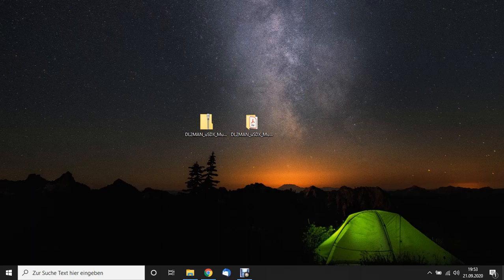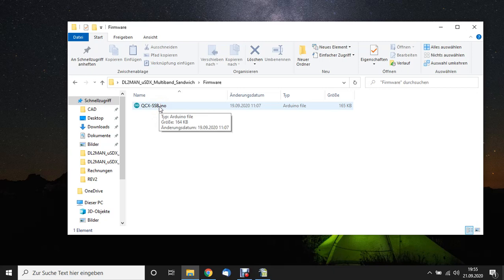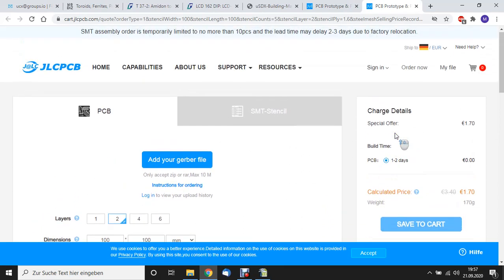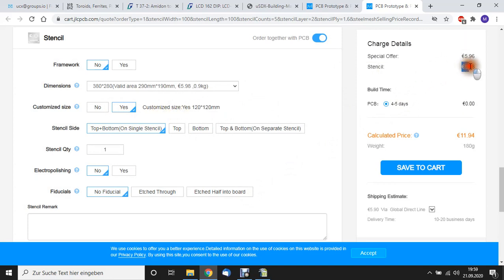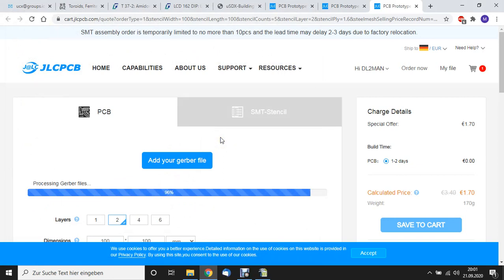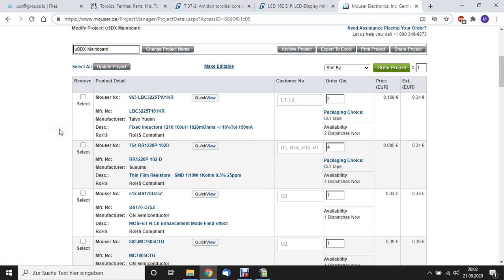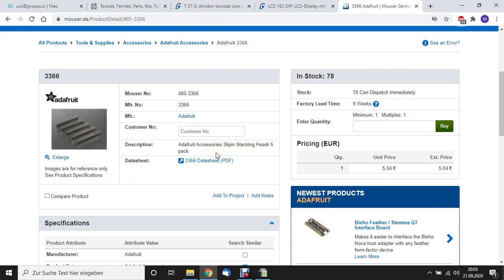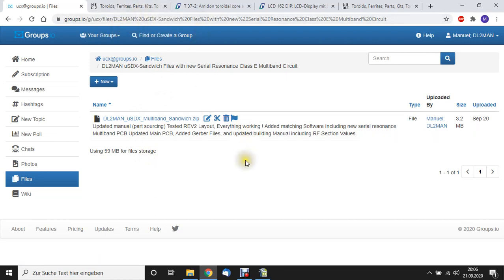How to Order PCB´s and Parts for the DL2MAN uSDX Sandwich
Never ordered a PCB ? You do not know where to get all the special Parts ?
Then this Video is made for you. I´m showing you all the secrets and making it easy to get everything you need. That´s as close as you can get to a kit without a kit. Guided shopping ;)